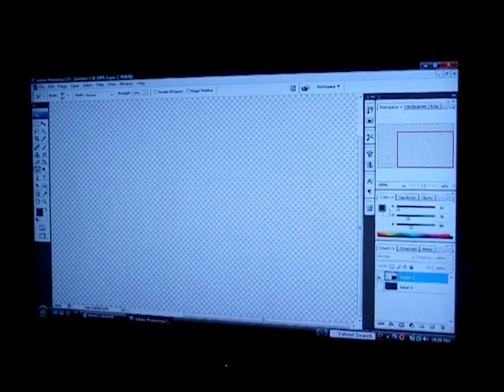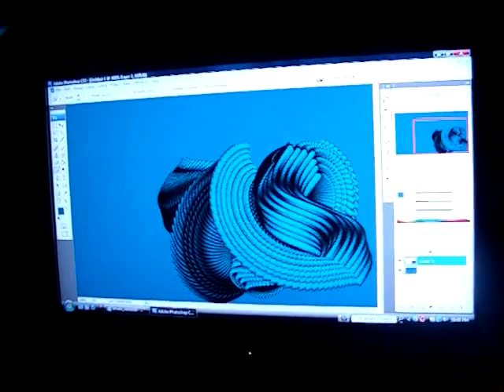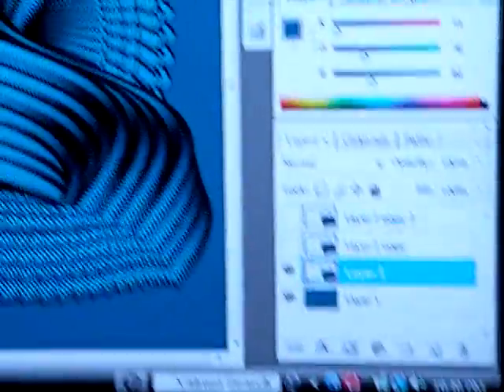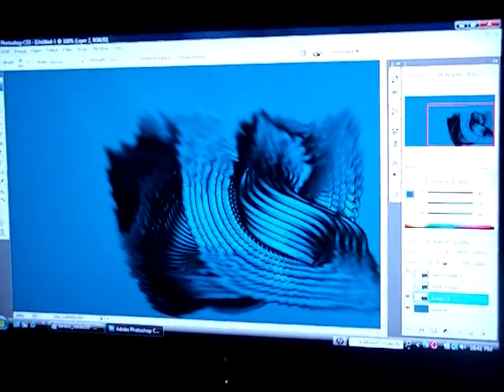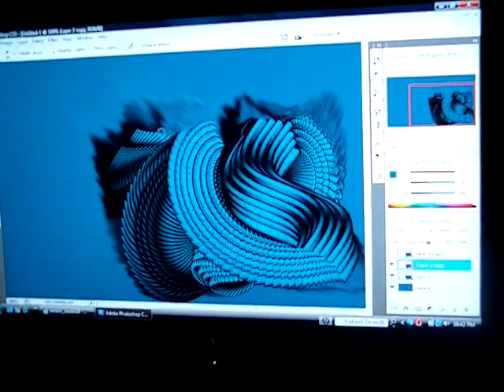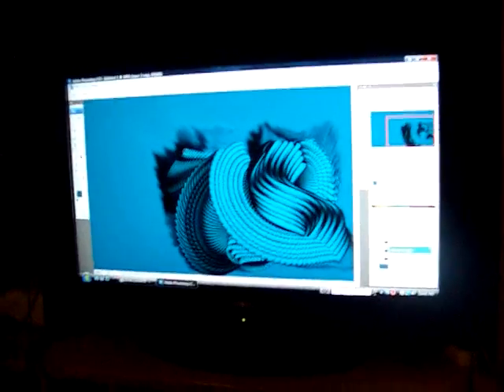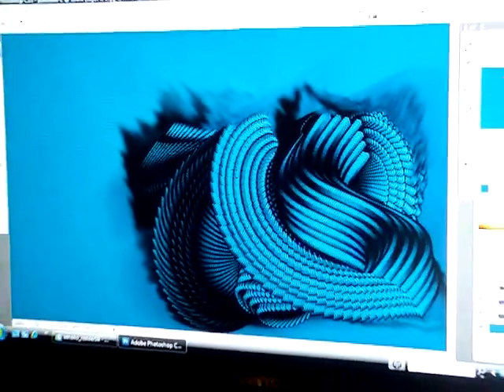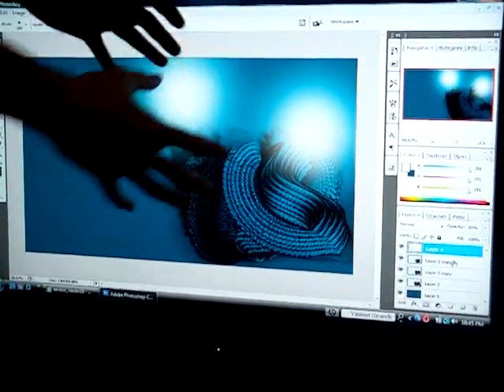Adobe ENC Presentation